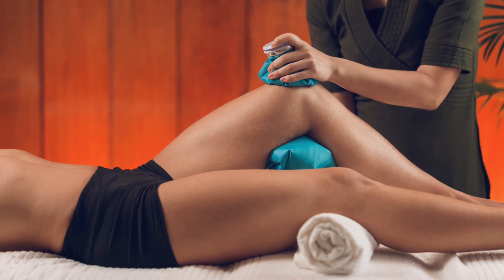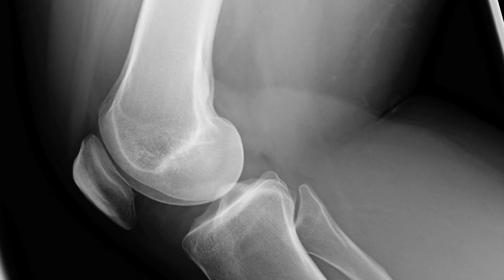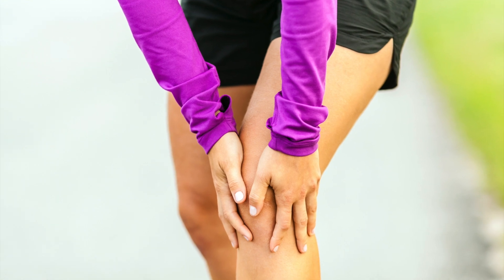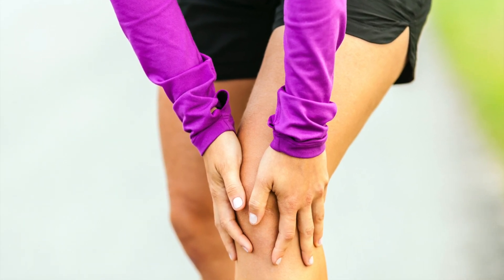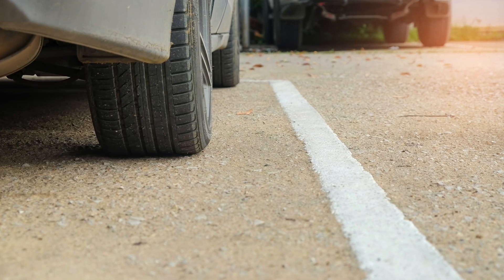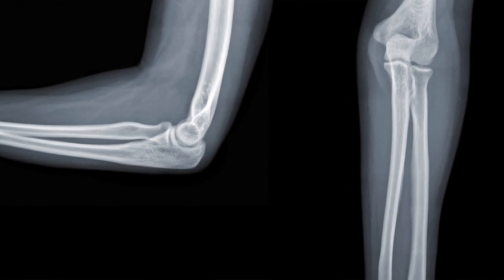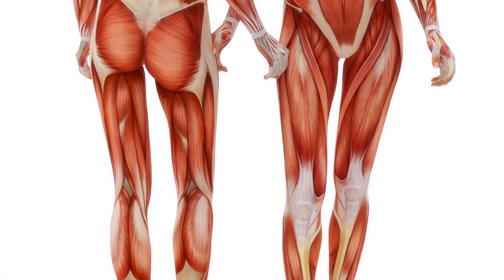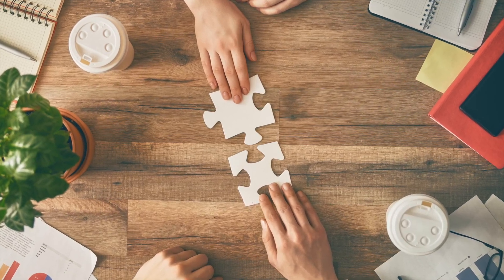KNEE CAP PAIN!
CellGen Regenerative Medicine
1147 US-80, Suite C, Pooler, GA 31322